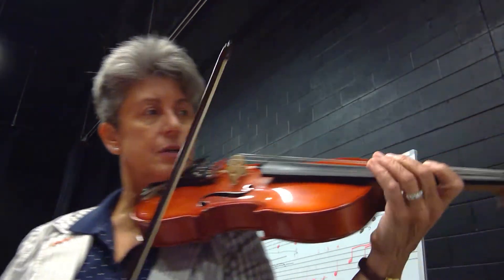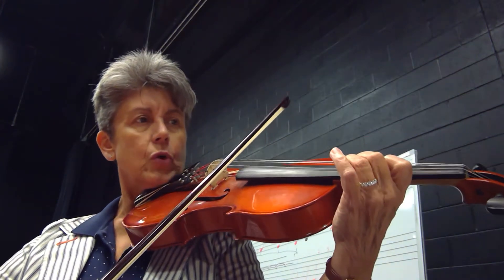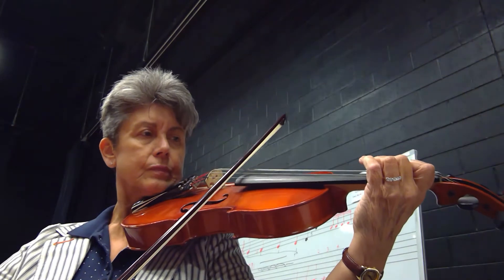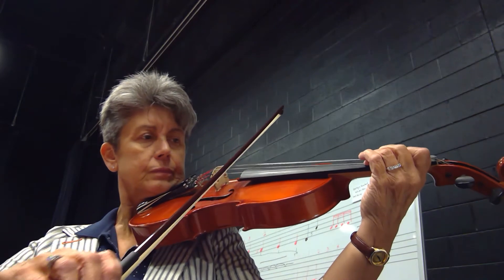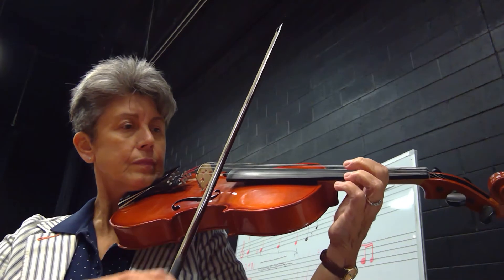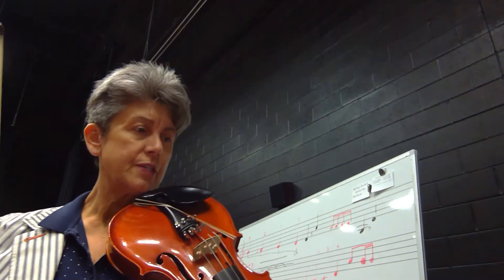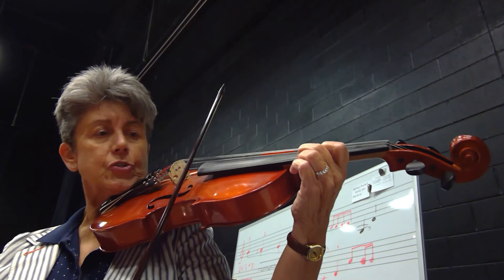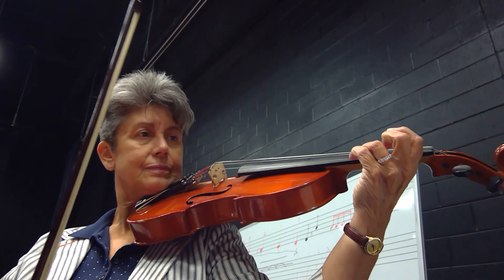Bk 3 Vla 21 28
Essential TEchnique Exercises 21 - 28. Shifting to 3rd position. Try adding vibrato to the long notes. Vibrato is a little easier to learn in the higher positions. Remember to look at your diagrams on the previous pages to understand what notes are under each hand position.